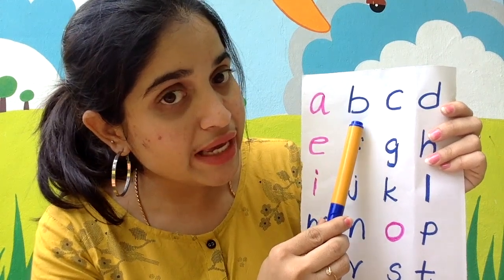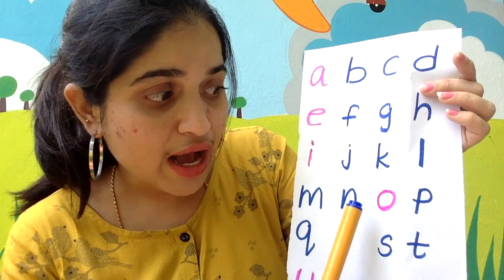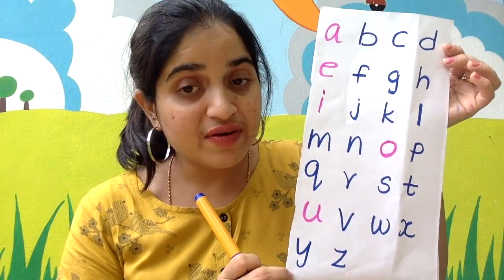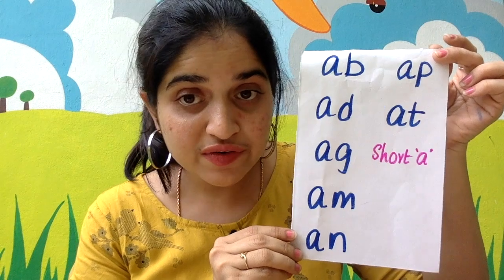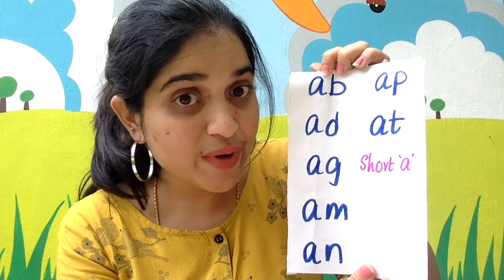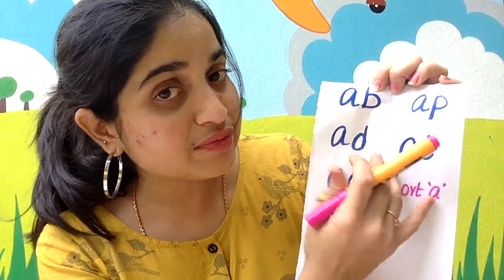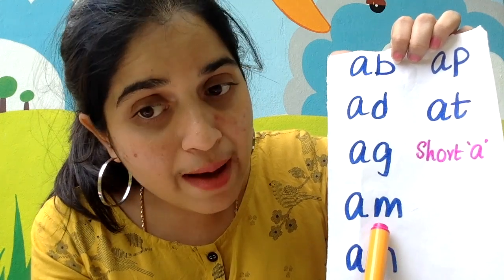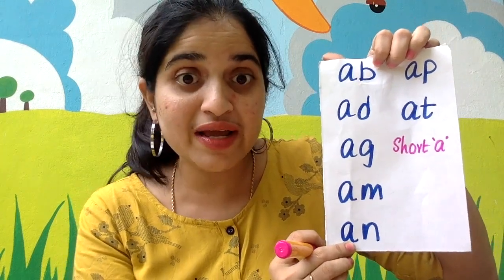Short 'a' blending words | Risha Mam Online Preschool Phonics | Live Classes for Jr.Kg & Sr.Kg daily